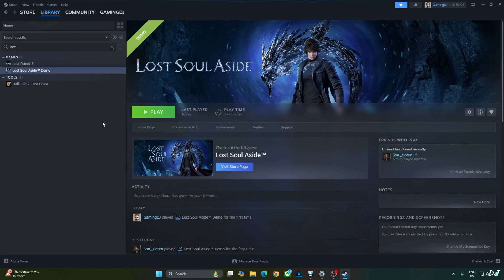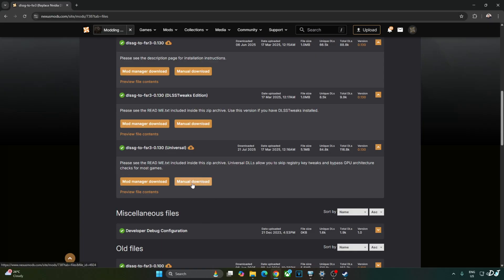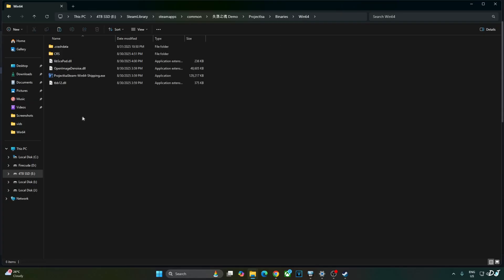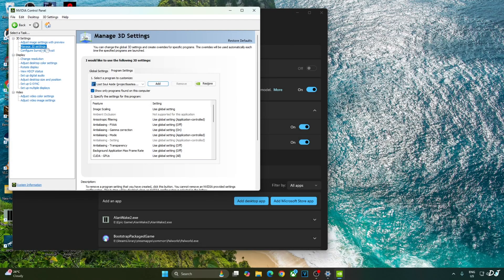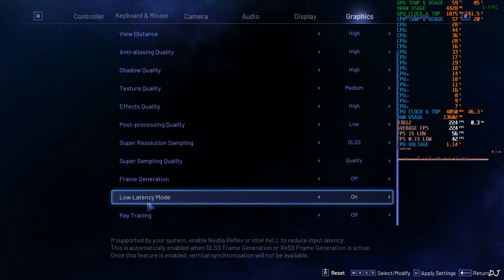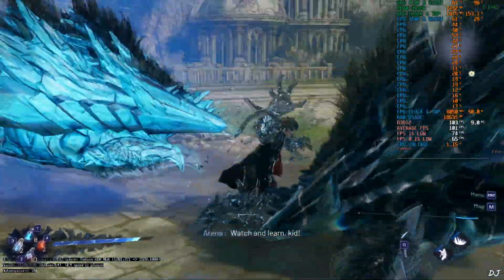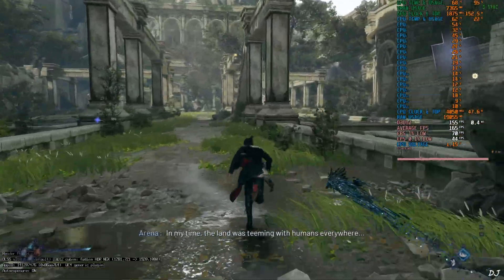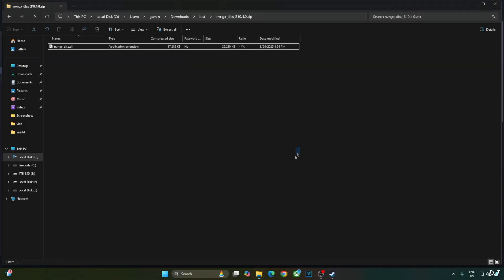Lost Soul Aside DLSS 4 Upscaler + FSR Frame Generation + Reflex Nukem9 Mod Setup for All RTX GPUs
Timestamp :

- Lost Soul Aside Demo : 00:00
- Video Overview : 00:22
- Download Nukem9 Mod : 01:09
- DLSS Debug Overlay Setup : 01:25
- Nukem9 Mod Setup : 02:12
- Update DLSS Upscaler : 02:51
- Enable HAGS / VRR / VSYNC : 03:39
- Game Settings : 04:34
- Gameplay [DLSS 4 + No Frame Gen] : 05:22
- Combat [DLSS 4 + No Frame Gen] : 06:10
- Gameplay [DLSS 4 + Mod FSR Frame Gen] : 07:11
- Combat [DLSS 4 + Mod FSR Frame Gen] : 07:55
- Disable DLSS Debug Overlay : 08:49

Lost Soul Aside Demo PC Gameplay , recorded using OBS . Geforce GPU driver version 581.15 . Mic used is Redgear Shadow Vox  . Ambient Temperature : 28 degree celsius .

My PC Specs :

- 1 TB EVM Nvme Gen 3 SSD
- 2 TB Seagate Firecuda
- 4 TB Crucial P3 Plus Gen 4 Nvme SSD